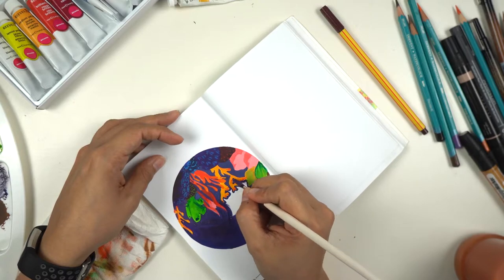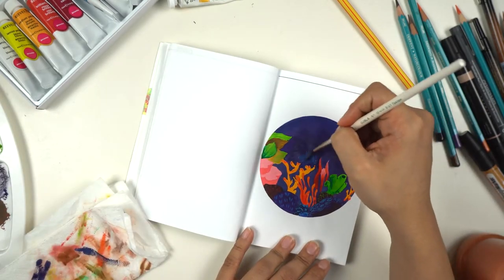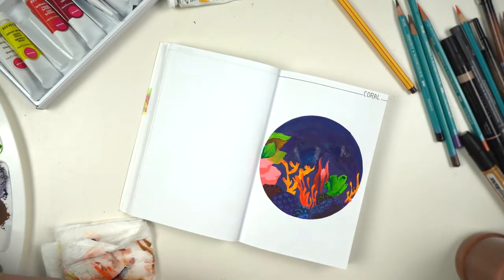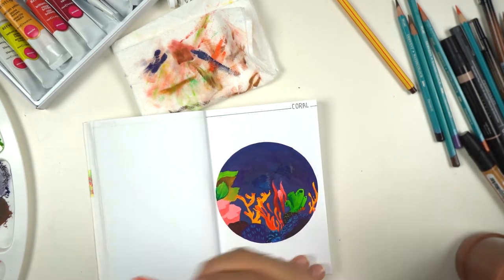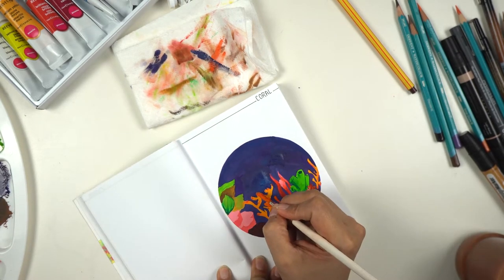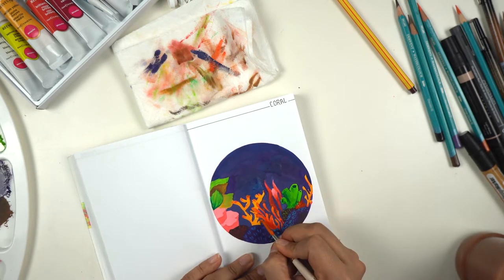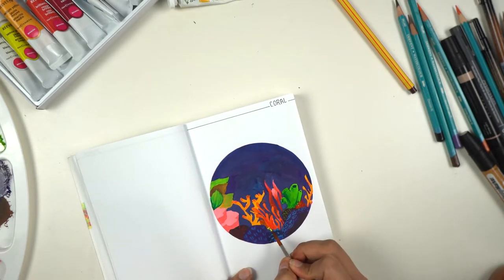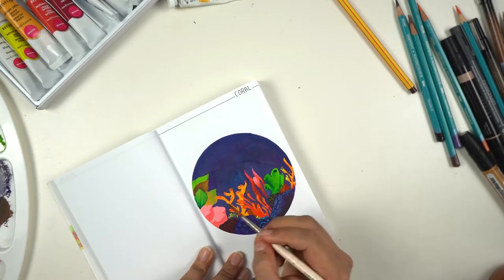How to deal with Artist Setbacks ~ Dealing with Rejections ~ How to find motivation after a setback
Setbacks, Rejections & Disappointments --- Some times things just don't go as you had hoped or planned. Here are some of the things I have learnt over the years on how to handle setbacks and find that creative spark again. I hope you find something useful in here!